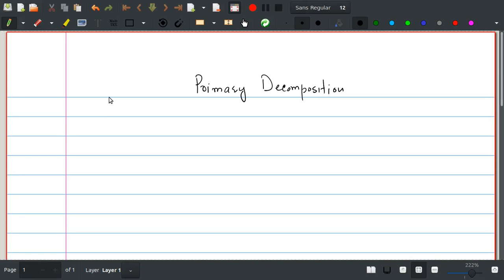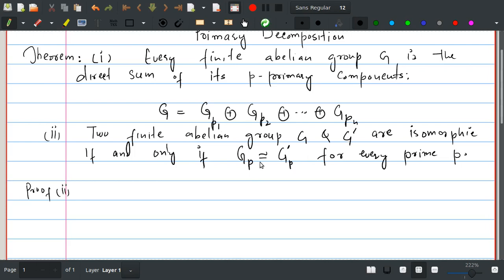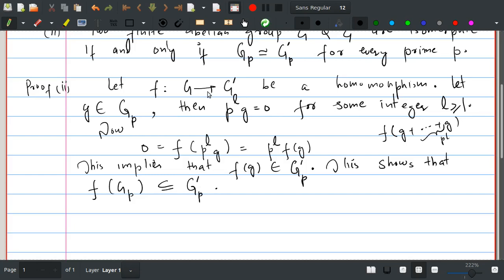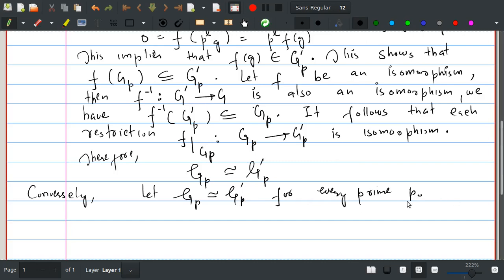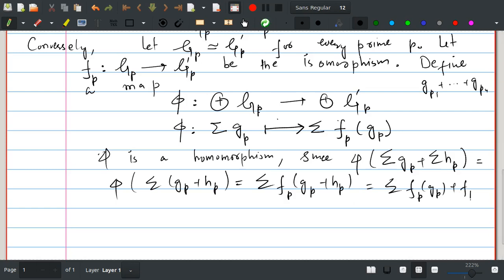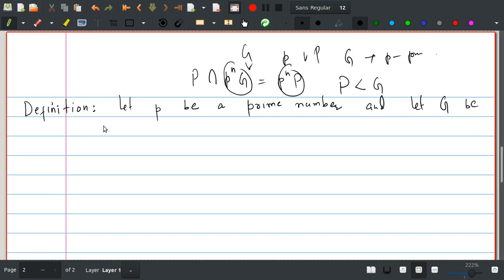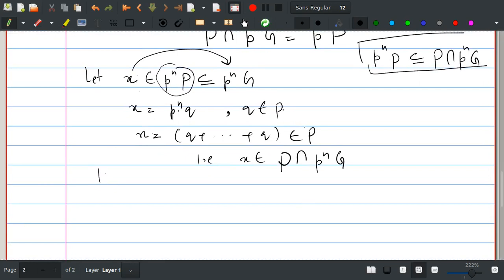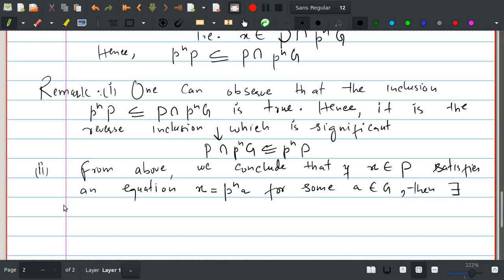10 Primary decomposiiton cont